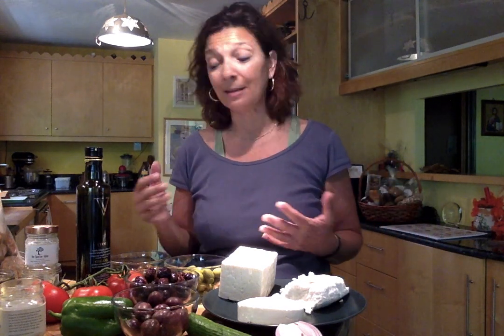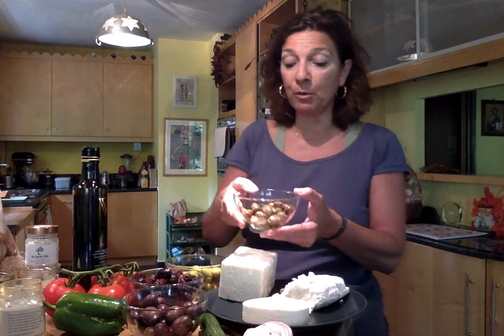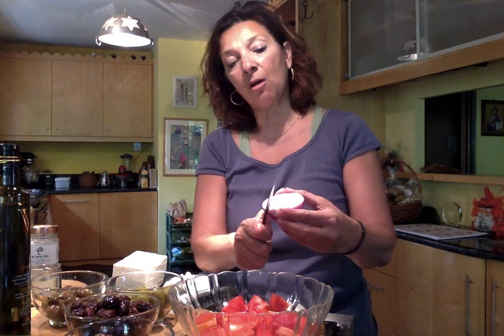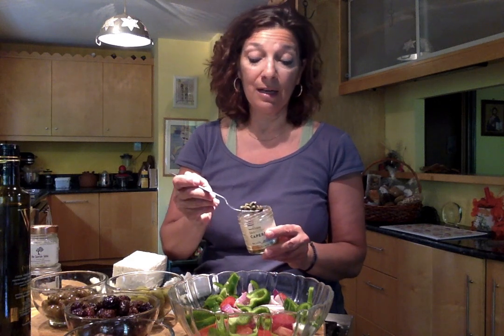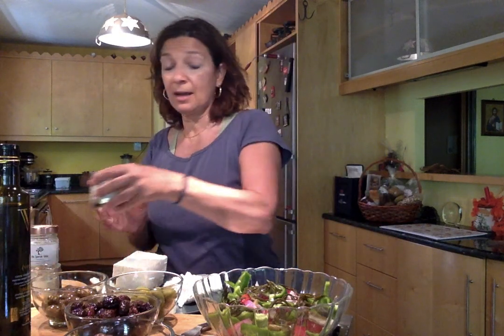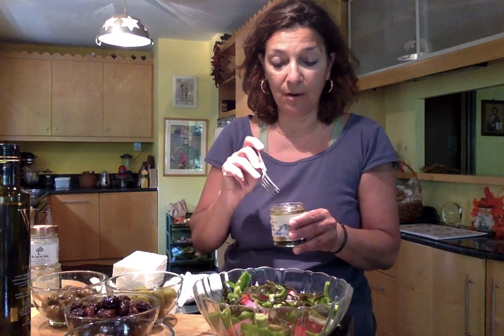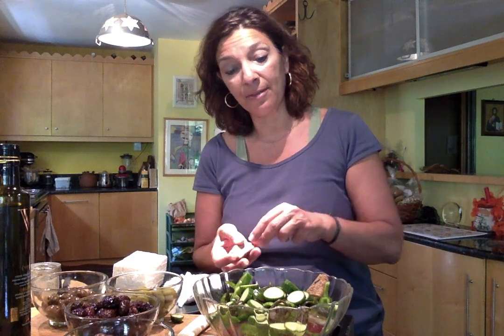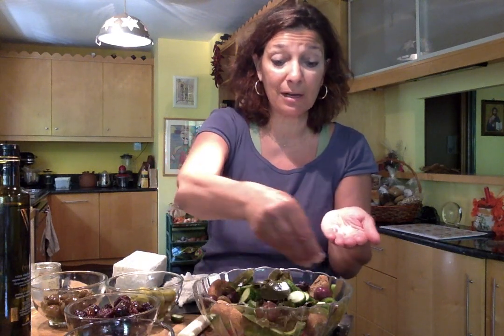FB LIVE GREEK SALAD Movie on 20 06 2020 at 14 29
The whole story of Greek regional cuisine can be told in a simple Greek salad. Watch this fun video, culled from my FB Live demo, about the travels of a Greek salad and all the different regional ingredients that can go into this classic Greek recipe.